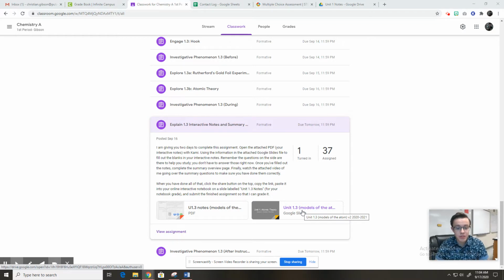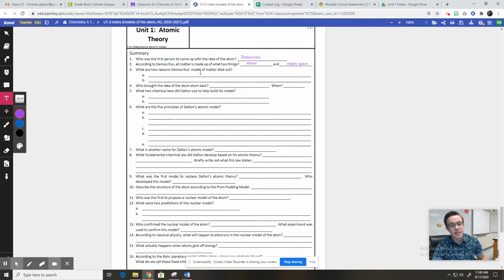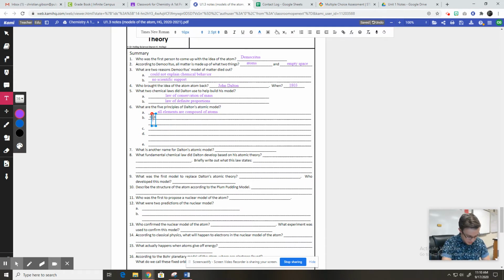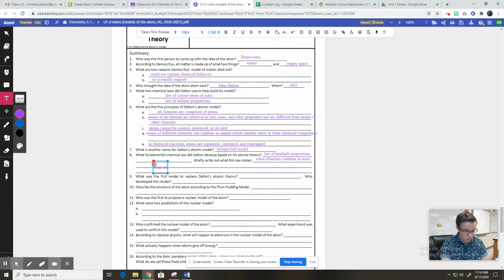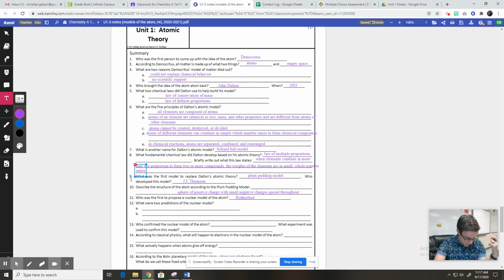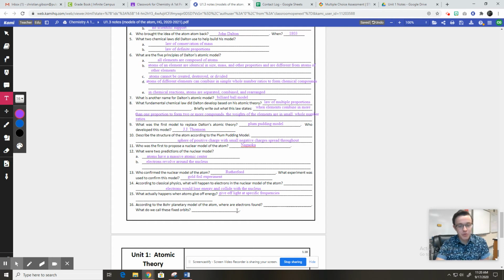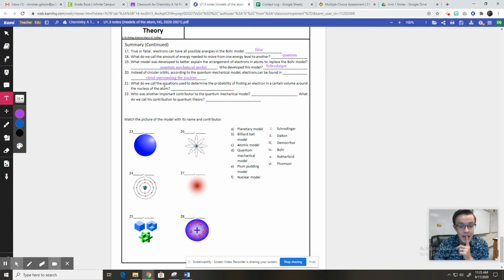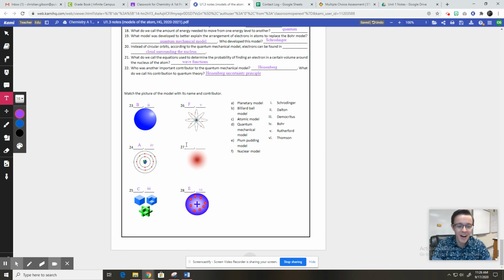Explain 1.3 Summary Overview